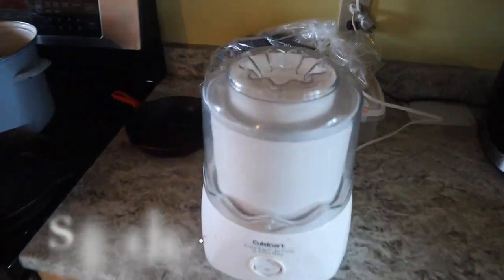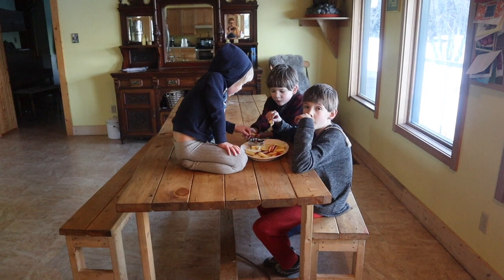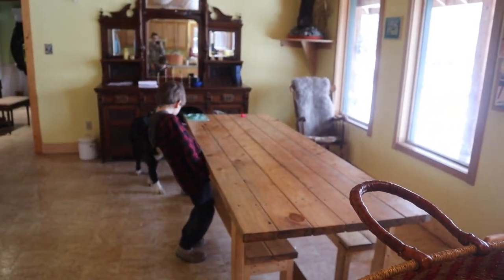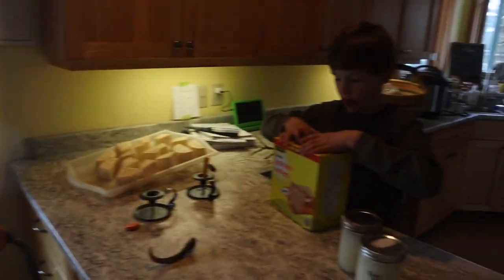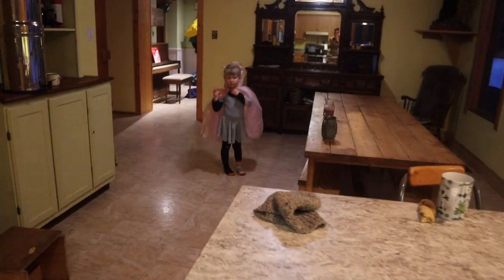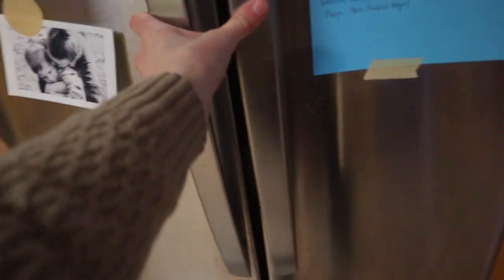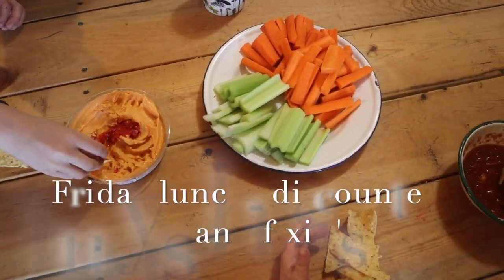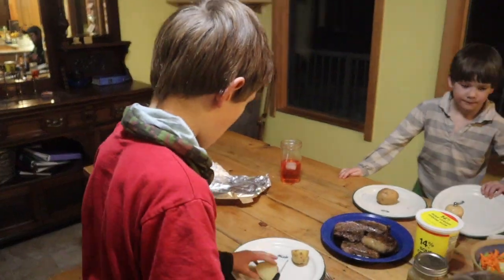8 Days of Meals - What we ate During a Pantry Challenge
Thank you for joining us on this crazy journey! Our family- Kate and Marius plus our four kids, have always enjoyed living a homemade life whenever possible. Moving 1000miles north in 2017 to Northern BC, Canada upped our game even more. We live on a 34 acre homestead and get a kick out of things like raising our own meat, dairy and vegetables. Theres plenty of failures, you’ll be sure to see those here too.
RECIPES-
Cheesemaking Book
Instantpot Beef Dip

We’re a homeschooling family who believes life is the best teacher but we do hit the books in winter. You can find lots of real life confessions, recipes, how to’s and “The Schat Show”.